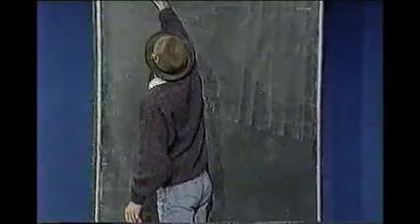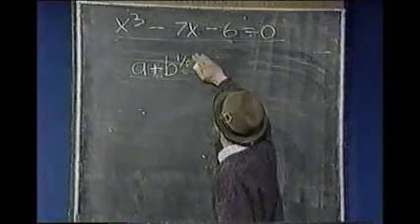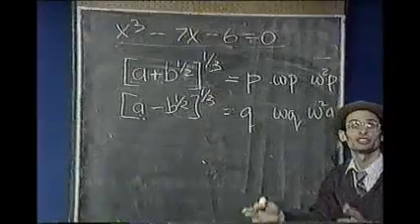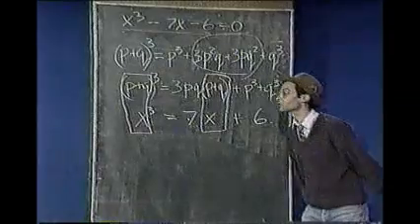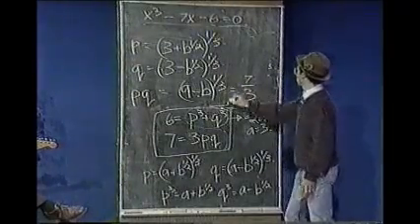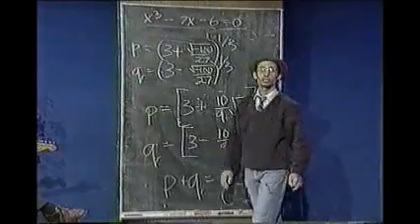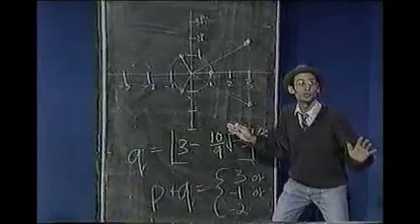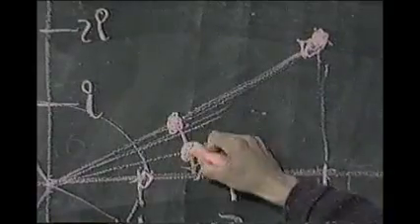Solving the 3rd Degree Equation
"Rayos Cubicos" -- Roots of Cubic Eqns

Songs: duets with Sharon: "I Never Met a Liar That I Didn't Fall For" (?); Endless Love

Math With Marty was a public access TV show that aired in Winnipeg in the early 1990's.